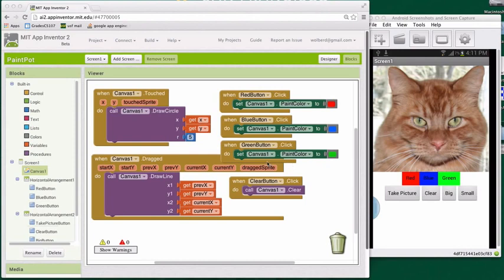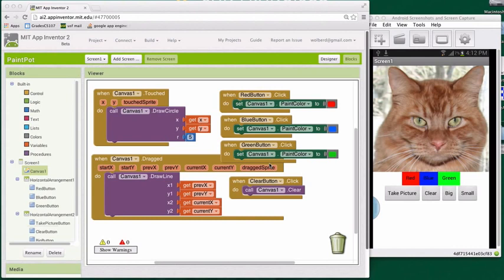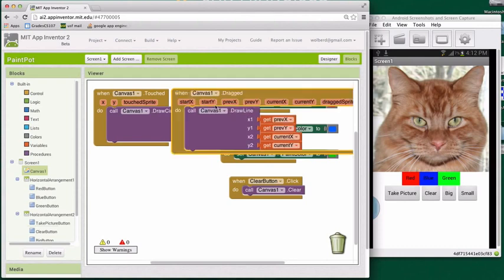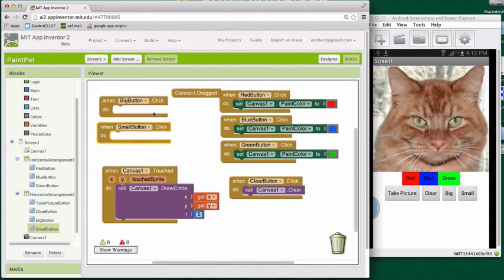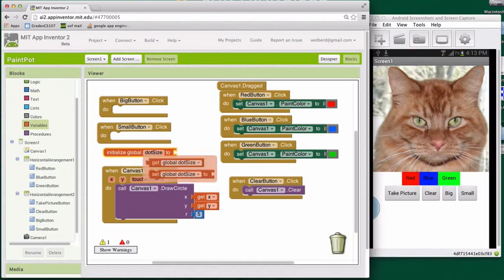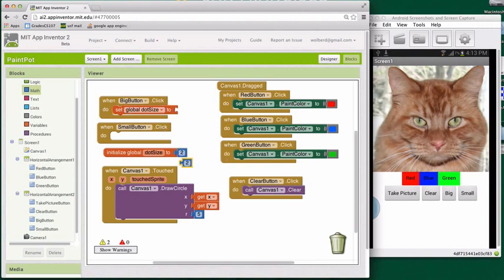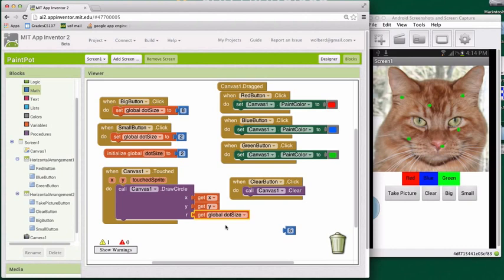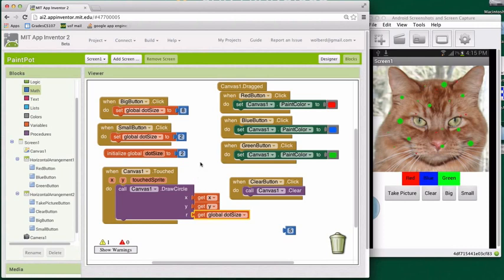App Inventor Changing the size of circles you draw5